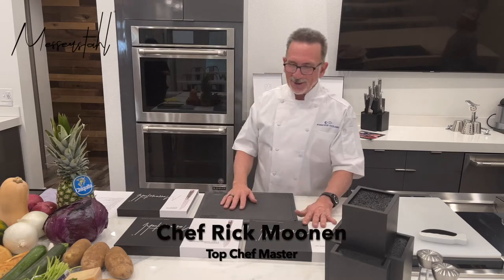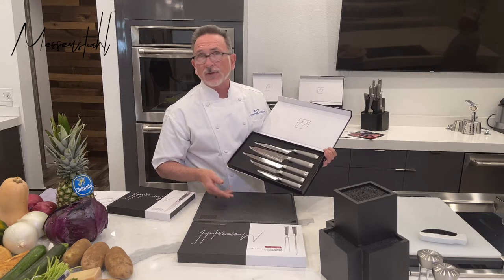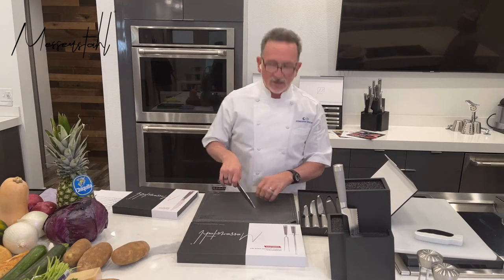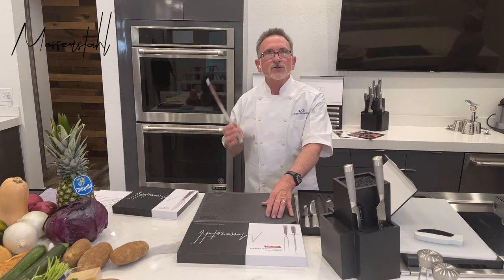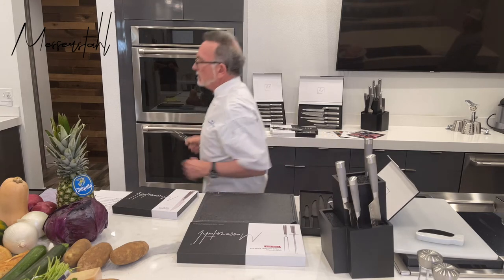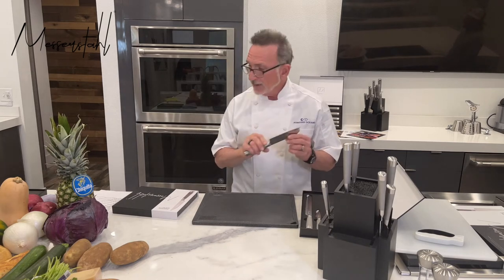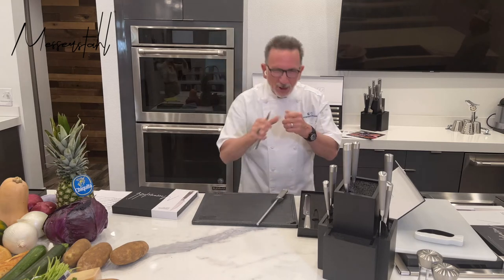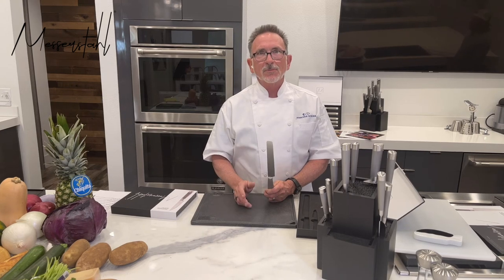Unboxing of 17pc Messerstahl Cutlery Set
Check out the 17pc Messerstahl Cutlery Set with Top Chef Master Rick Moonen.

Set Includes:
8” Chef’s Knife: For chopping, dicing, and cubing larger portions of meat and vegetables.
9” Carving Knife: Perfect for carving turkeys, chickens & bone-in roasts.
8” Offset Bread Knife: For cutting through hard crusted bread & thick skinned fruit.
9” Ham Slicer: Ideal for thin slices of ham and boneless cuts of meat.
6.5” Boning Knife: Separates cooked and uncooked meat from bones.
6” Santoku Knife: Minces and dices onions, garlic, parsley, etc.
4.5” Utility Knife: Great for fruits, vegetables, cheeses, and sandwiches.
3.5“ Paring Knife: For peeling, paring, and garnishing fruits and vegetables.
7” Carving Fork: Braces turkeys, roasts and hams in place for carving and slicing.
10” Sharpening Steel: Maintenance tool designed to align and maintain the edge of your knives.
4.5” Steak Knives (x6): Fine table knives equally appropriate for ham, pork chops, and poultry.
Universal Flex-Rod Block: Stores all 17 Messerstahl knives safely and hygienically.